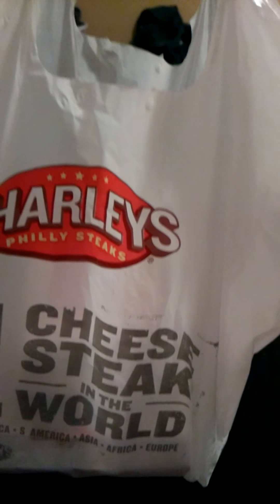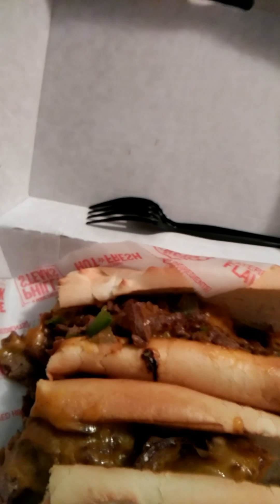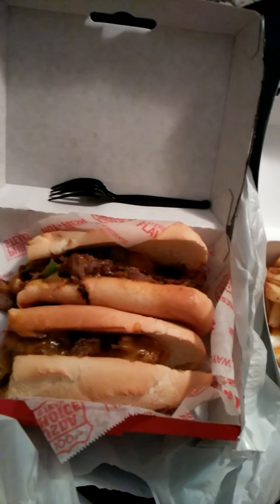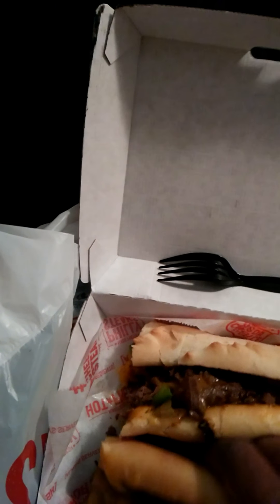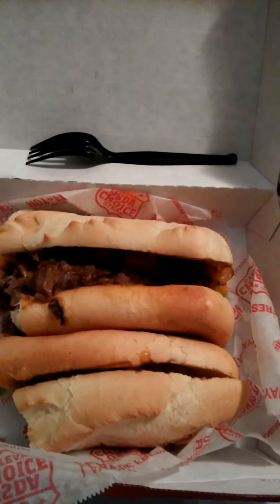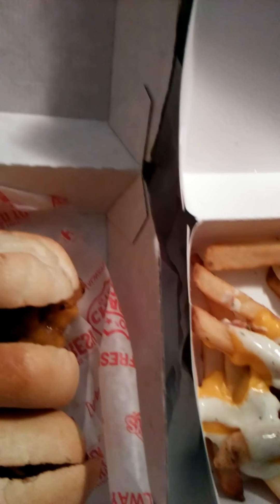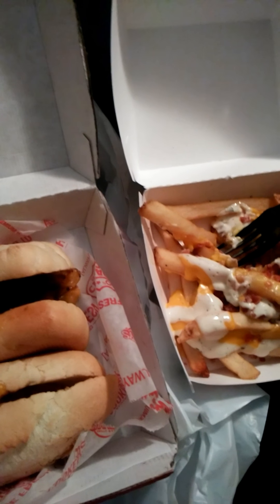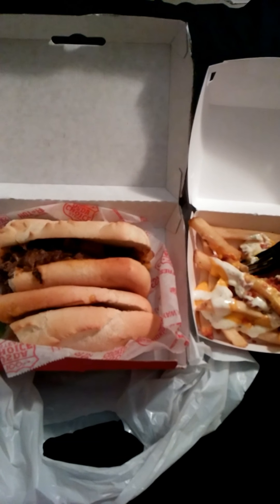Azareal's Taste Test - Charleys Philly Cheese Steak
There was a place I heard about that made good Philly Cheese Steak subs. That place was Charleys Philly Steaks. How did it taste?